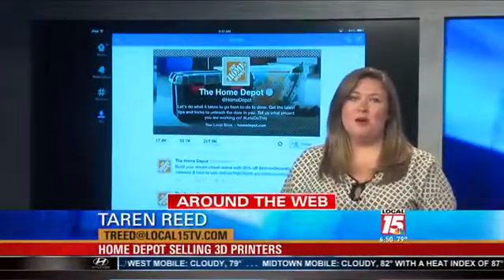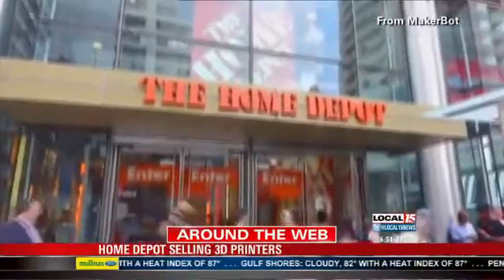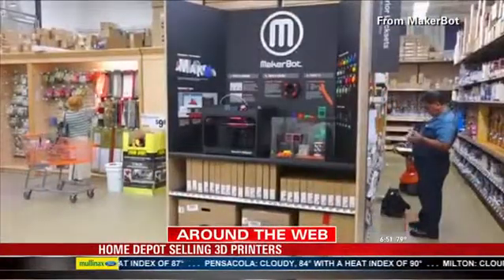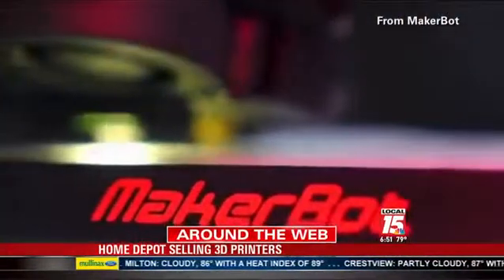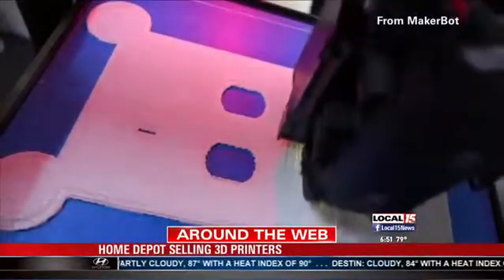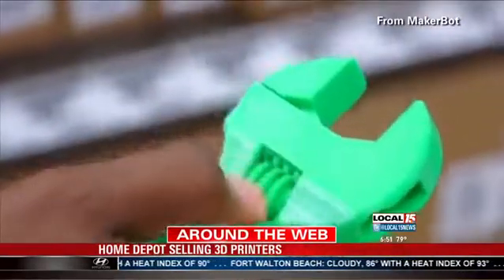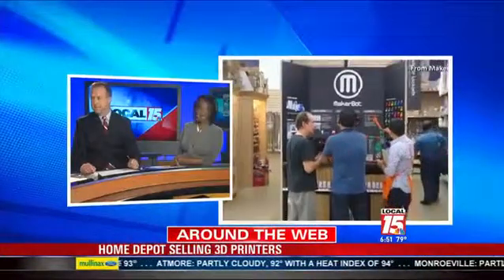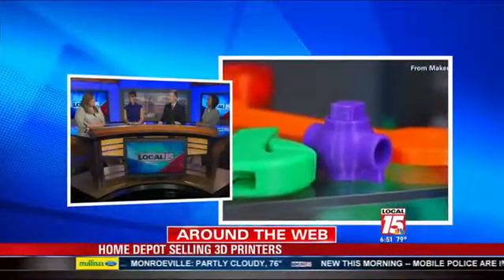Home Depot Selling 3D Printers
Welcome to the 3D printer market Home Depot. The stores began selling Makerbot Printers in a dozen of its stores in California, Illinois and New York Monday.

The printers are used to make 3D plastic objects. Each store that sells them has a kiosk staffed by Makerbot workers to demonstrate how they work, and print small keepsakes for customers.

The Home Depot has been selling the printers on its website for the past three months, but this is the first time it has sold them in its stores.

The LA Times reports Makerbot sells 3D printers and scanners ranging in price from $800 to $2,900. The official news release from Makerbot did not say how much they would be sold for inside The Home Depot.

The Minneapolis Star-Tribune reports this is the first time a major retailer has sold a line of 3D printers in store.